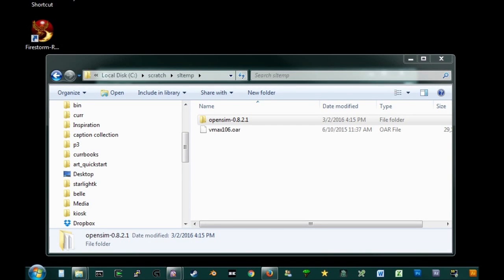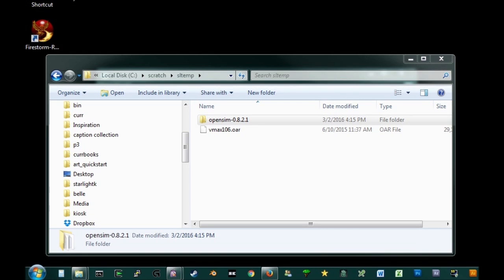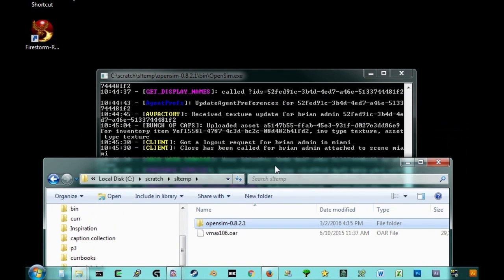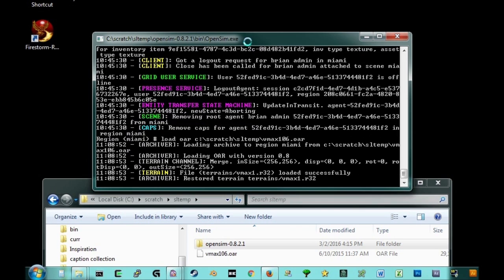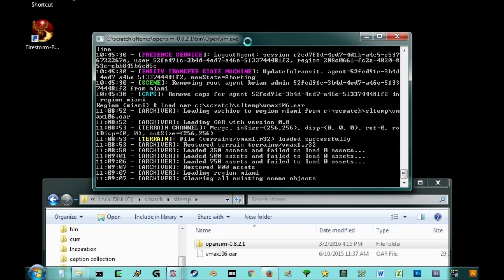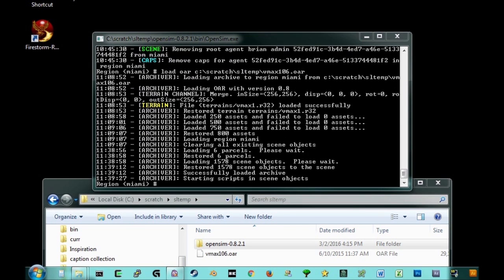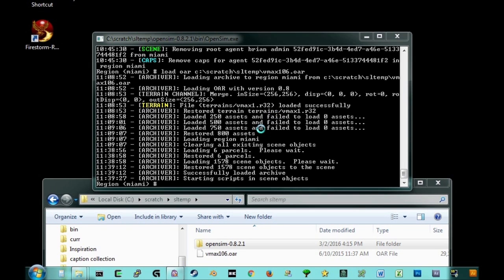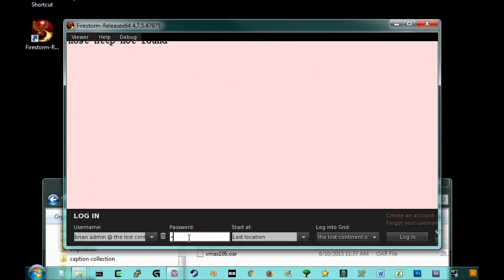13 - Video Tutorial: Load the vMAX OAR File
In this video we learn about OAR files and load up the OAR for vMax.